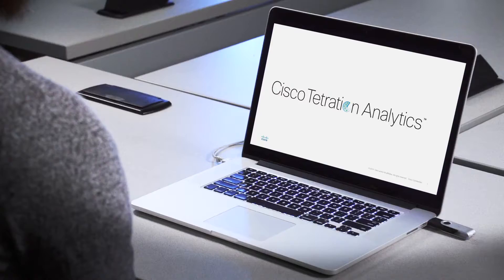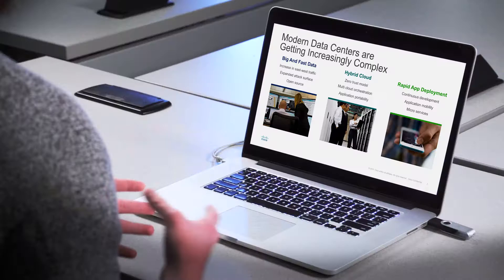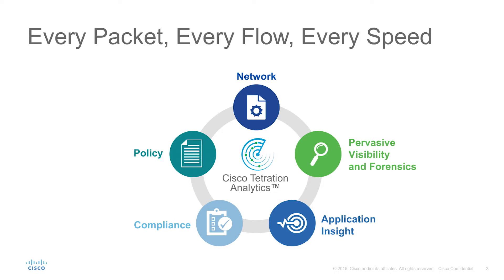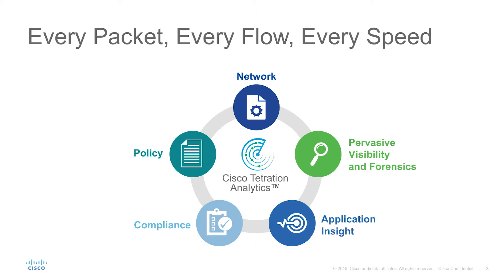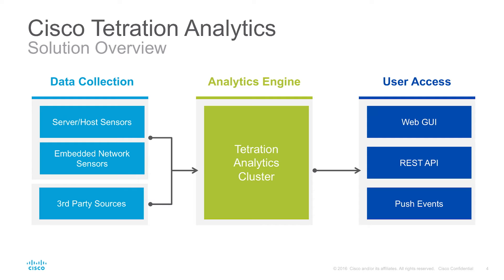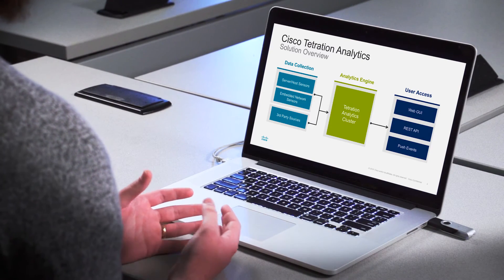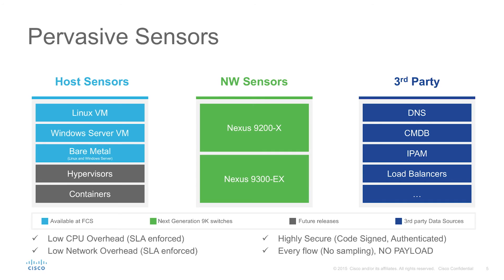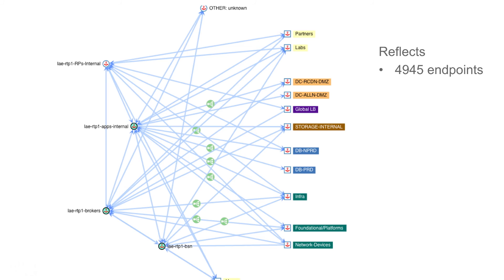Cisco Tetration Analytics Overview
An overview on the Cisco Tetration appliance. Tetration allows you to do analytics for your data center, as well as things like application dependency mapping, automated white list policies, policy simulation, and forensics.